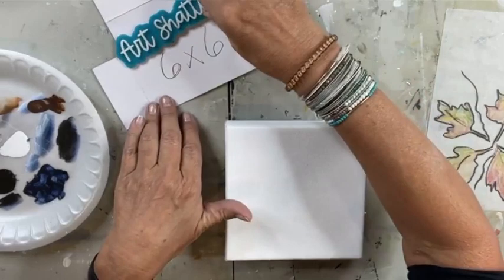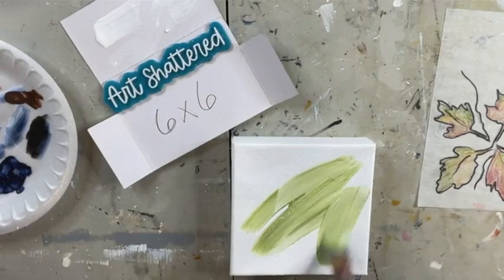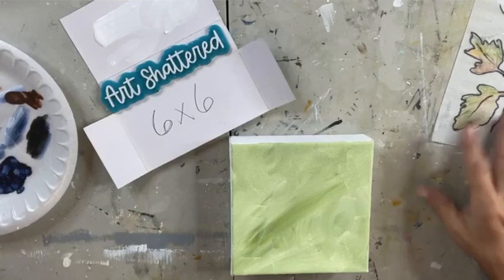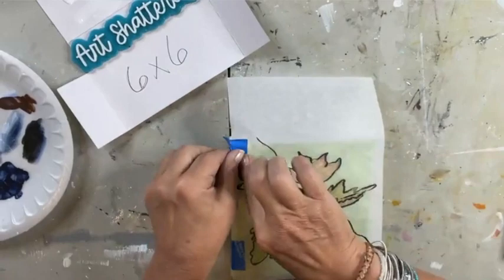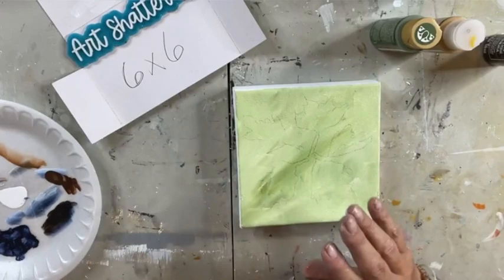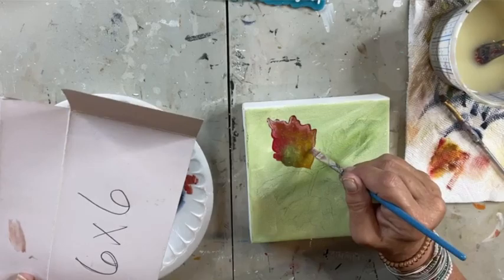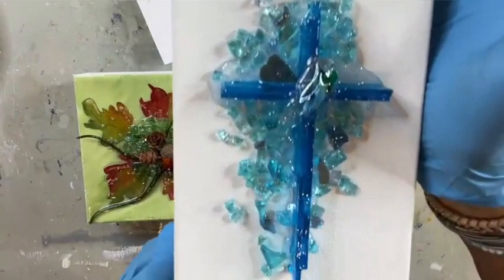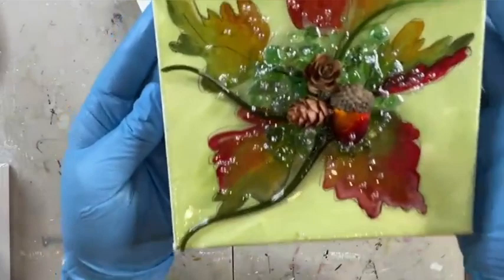Fall Leaves (Glass & Resin Art Tutorial)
We are using a 6x6 canvas today to create a simple fall scene complete with glass, green vitrigraph, pinecones, and acorns. There are all kinds of goodies in this piece and I can't wait to show you exactly how to make it!